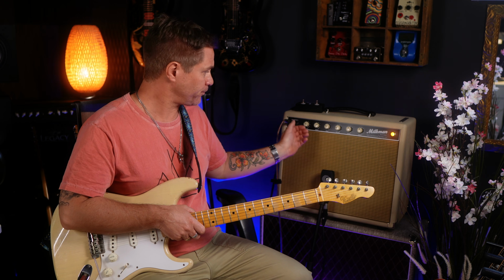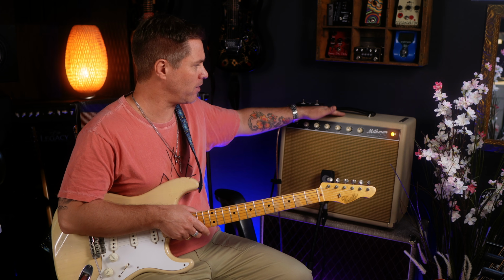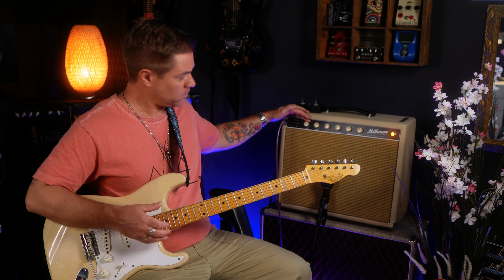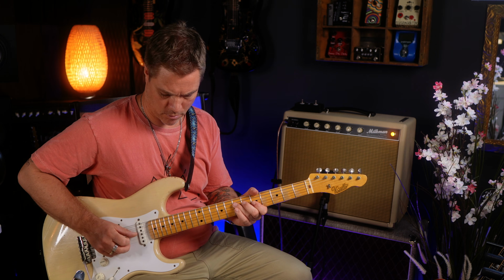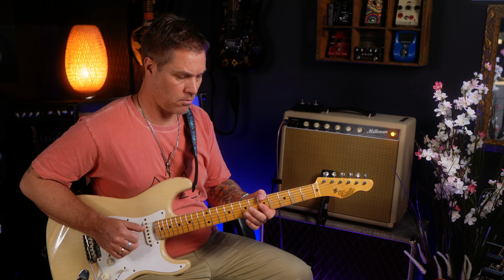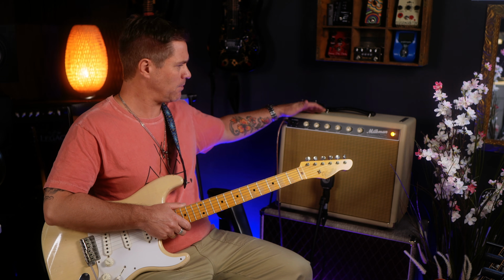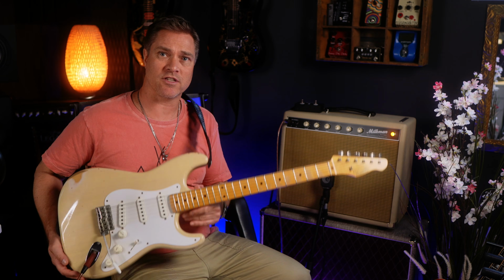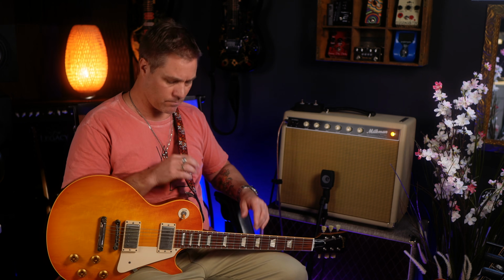Milkman Half Pint. The Only Amp You Need!? And it´ll save your ears...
My opinion on the 5w Half Pint by Milkman Sound!